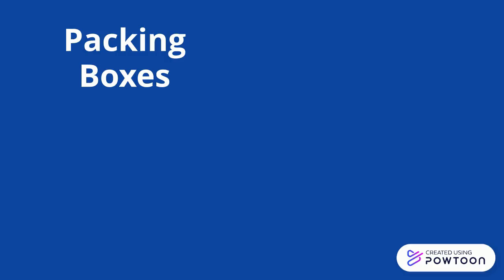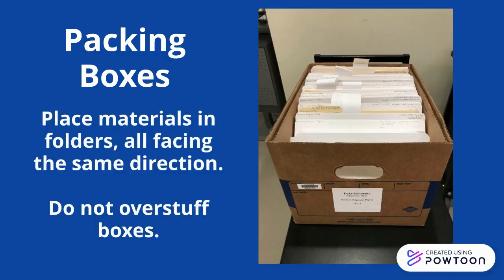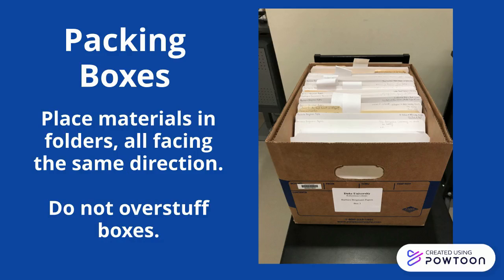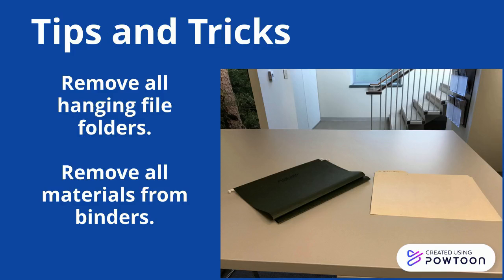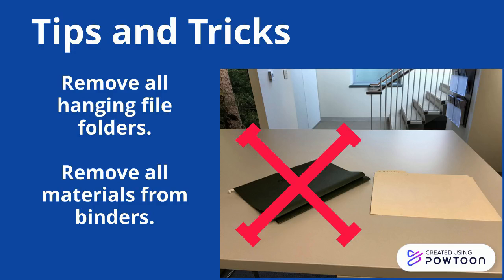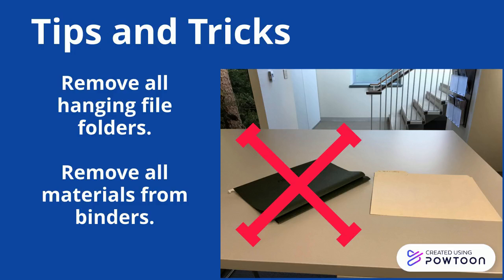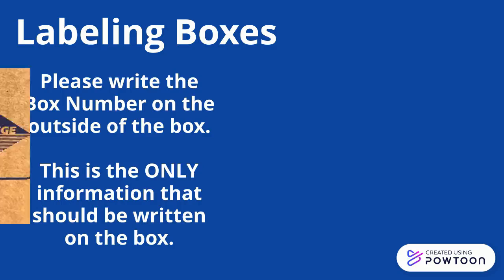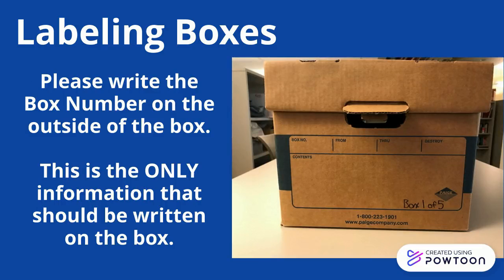How To Pack a Records Box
This tutorial describes how to obtain, construct, and pack records boxes for transfer to the University Archives.